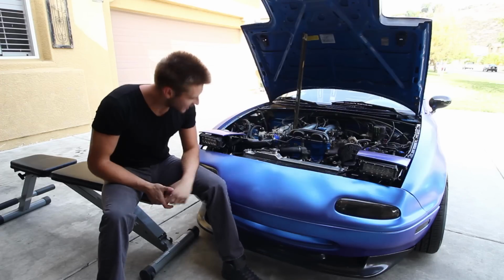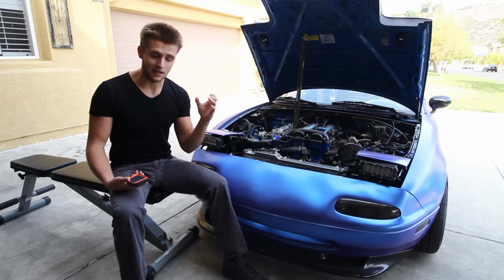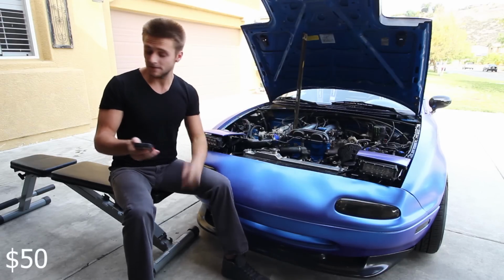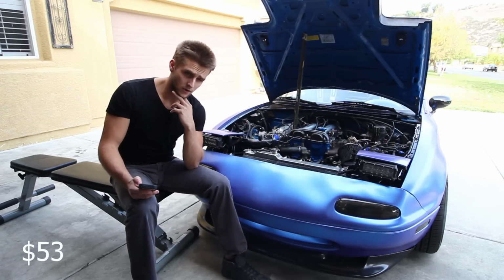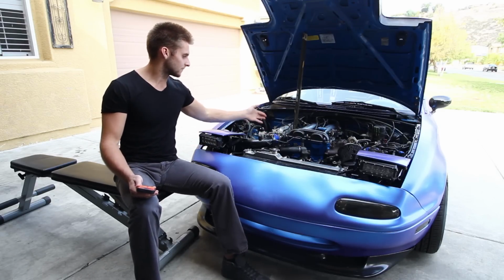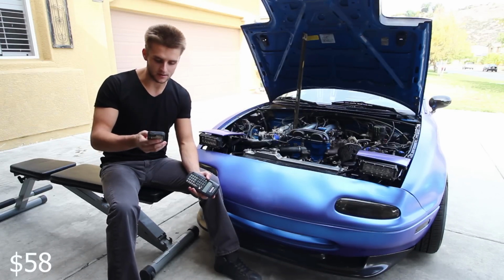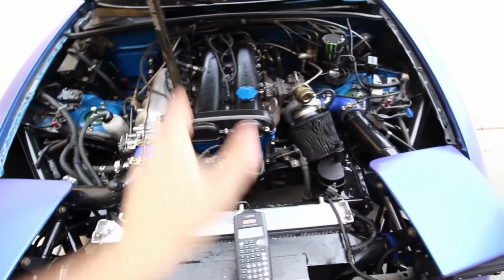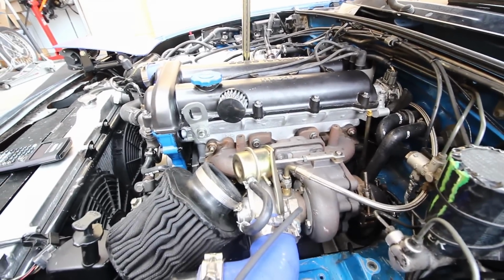Engine Swapped Miata ENTIRE SWAP COST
Well went a little over board in my opinion. but lets hear yours. Do you think I did it for cheap or was it a rip off?